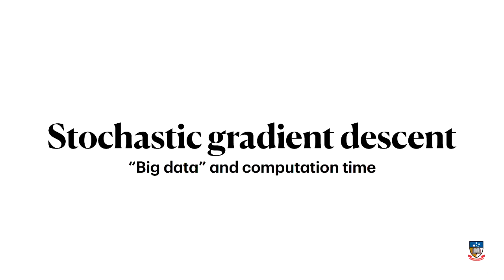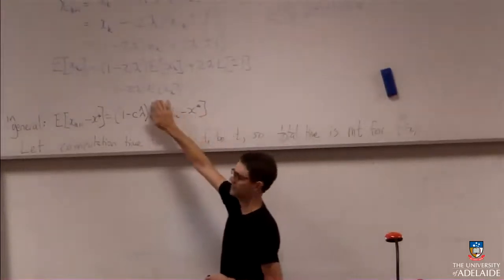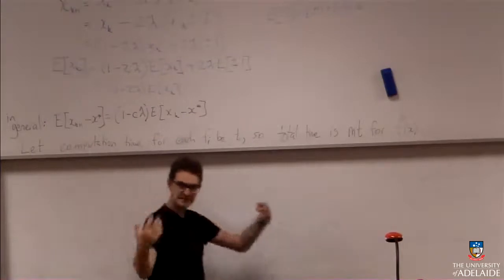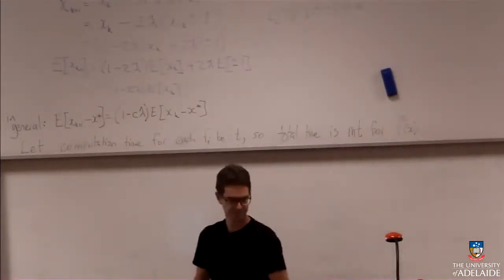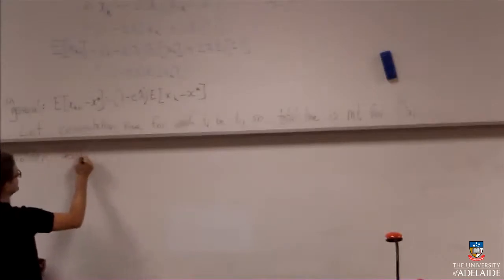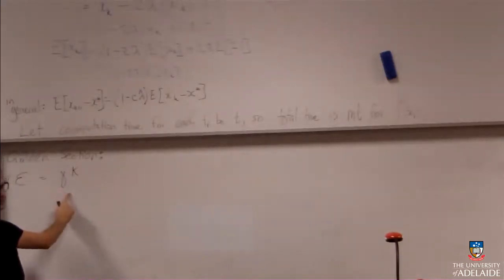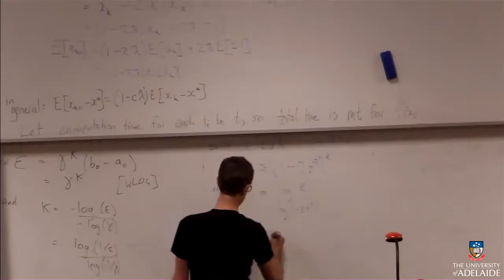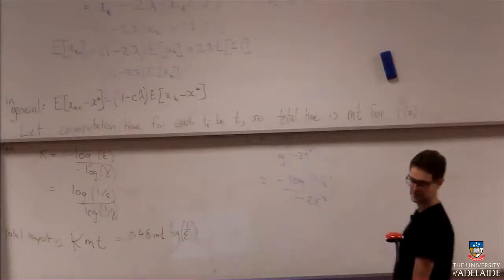Stochastic gradient descent: computation time analysis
Why is stochastic gradient descent so widely used in modern machine learning? One reason is the huge computational advantage presented by SGD in "big data" regimes. This video explains this computational time advantage through some mathematical analysis. Topic video for APP MTH 3014/4114/7072 Optimisation at The University of Adelaide.